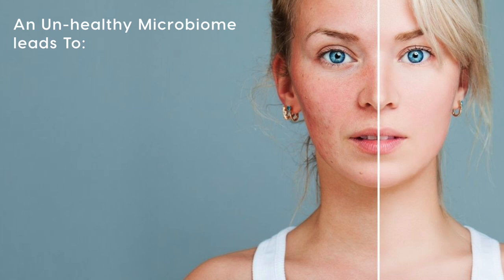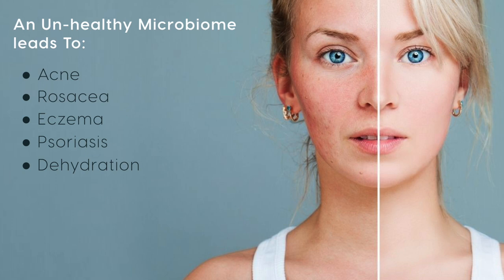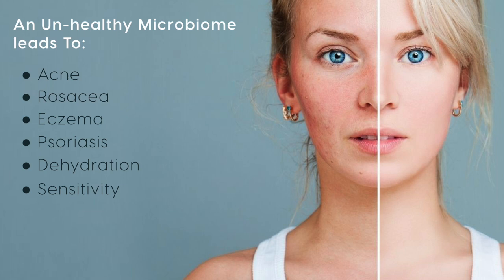What Is The Skin Microbiome?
Skin Therapist Sari explains the skin microbiome, what is does and how to treat it! Looking after you skin microbiome is important as an unhealthy and unbalanced microbiome can result in skin conditions and concerns such as acne, rosacea, eczema, psoriasis, dehydration, and sensitivity.

Do you need guidance to pick the best products for your skin, we are here to help!